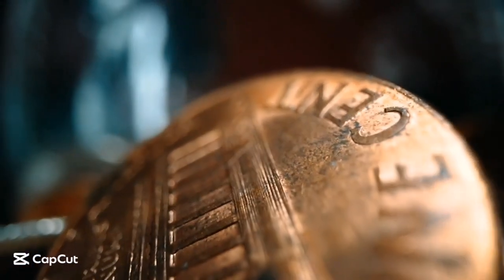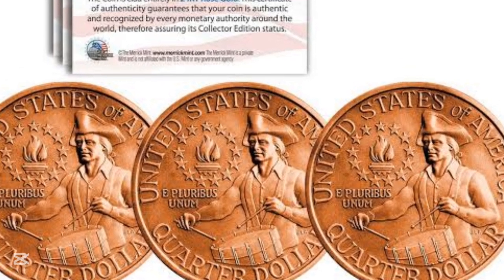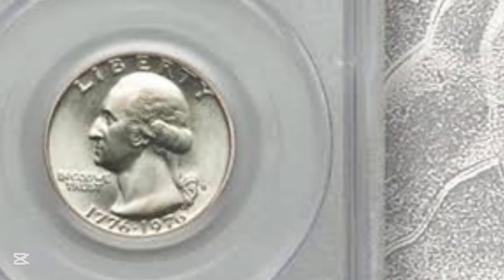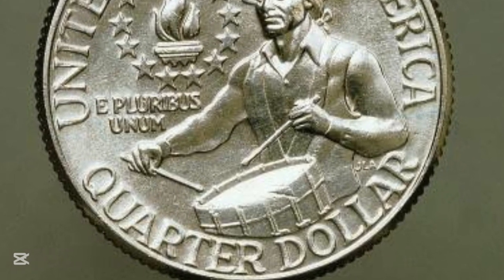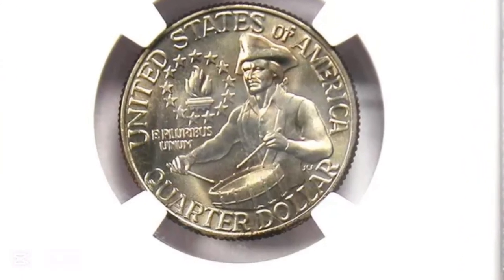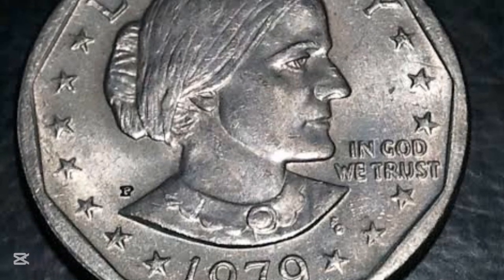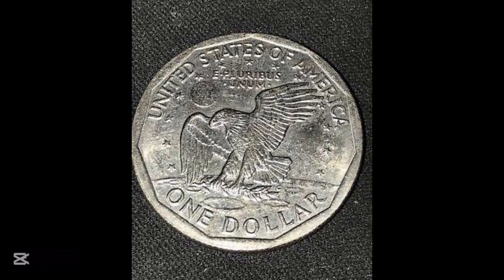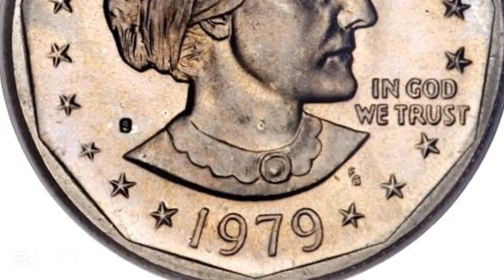2 TOP COINS WORTH MONEY BIG MONEY LOOK FOR !!!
2 TOP COINS WORTH MONEY BIG MONEY LOOK FOR !!!

1. "Most Valuable Coins 1776–1976 Bicentennial Quarter That are Worth A Lot of Money! Coins Worth Money" - Discover the worth of valuable Bicentennial Quarters! [Watch here]
2. "TOP Most Valuable - Rare penny nickels dimes quaretes Worth Big Money! COINS WORTH MONEY" - Explore rare pennies, nickels, dimes, and quarters worth big money! [Watch here]
3. "These valuable pennies are worth up to $86 MILLON—and they might be in your pocket COINS WORTH MONEY" - Learn about pennies worth up to $86 million that could be in your pocket! [Watch here]
4. "10 Most Valuable Pennies: Are These In Your Pocket Change? COINS WORTH MONEY" - Discover the top 10 most valuable pennies and see if they're in your pocket change! [Watch here]
5. "Top Most Valuable Coins - Rare Dimes, Nickels, Pennies & Quarters Worth a Lot Of Money!" - Explore rare coins worth a lot of money! [Watch here]